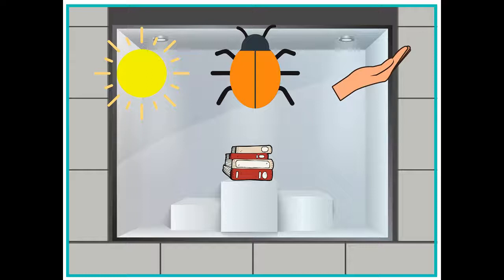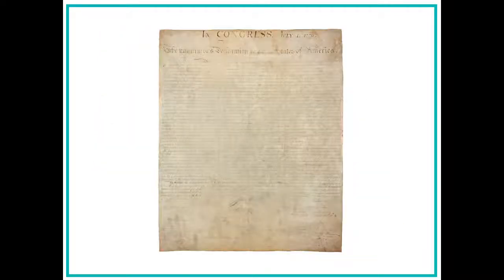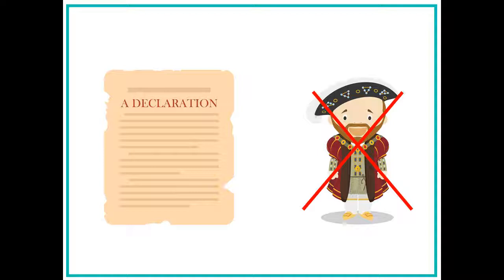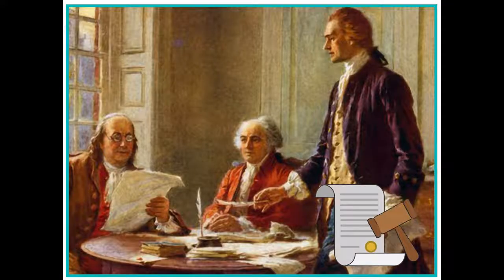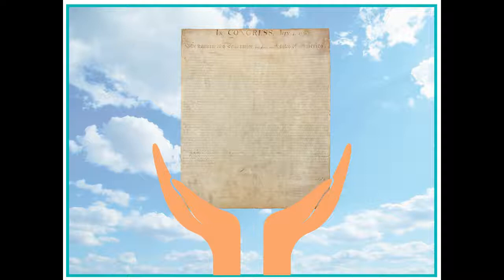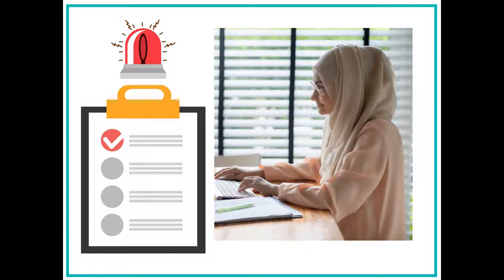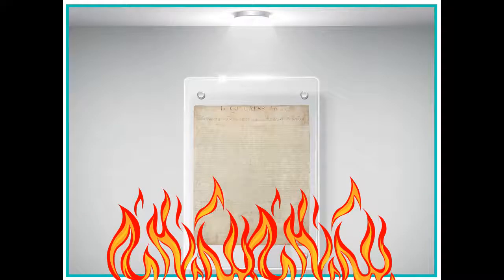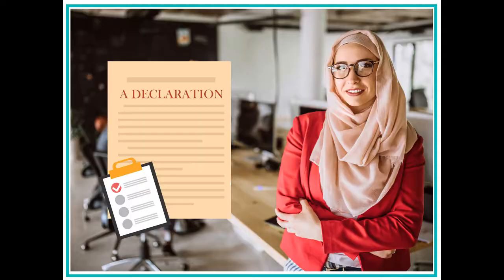Historic Preservationist dec of independence Video